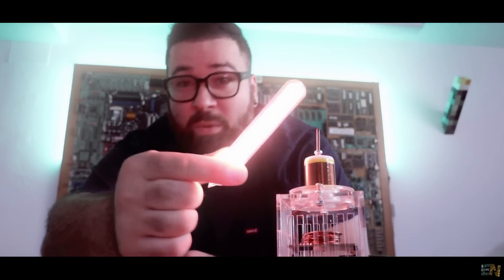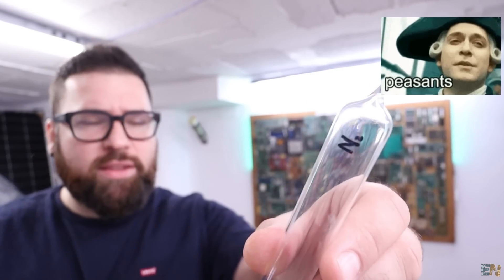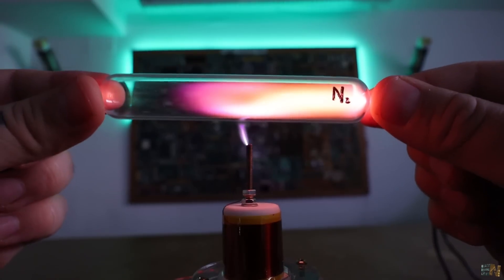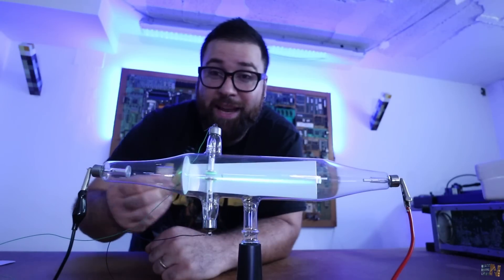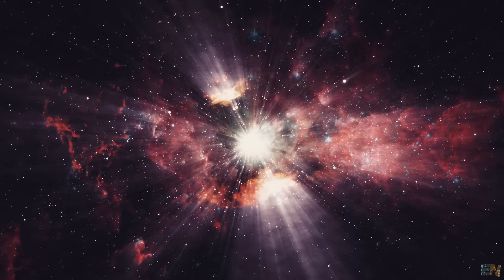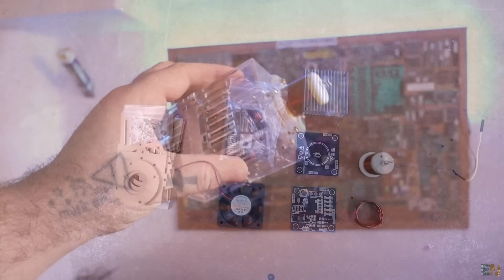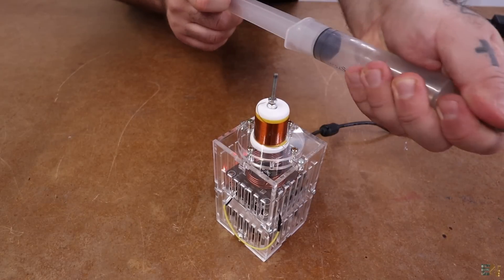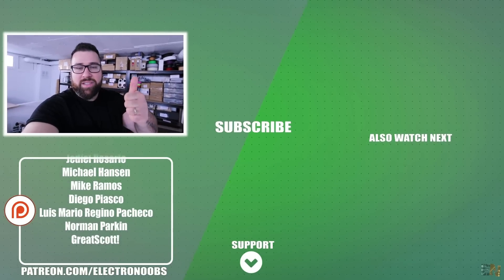Making REAL Plasma in a Bottle at Home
🔥The most abundant state of matter in the known universe. Could plasma be the key to unlocking the secrets of the universe? Explore the fascinating world of noble gases, high voltage, and energy in this video.

🔀LINKS
🔀Kit bobina Tesla
🔀Kit Gases Nobles
🔀Plasma Ball

00:00 Intro
15:14 Thank You